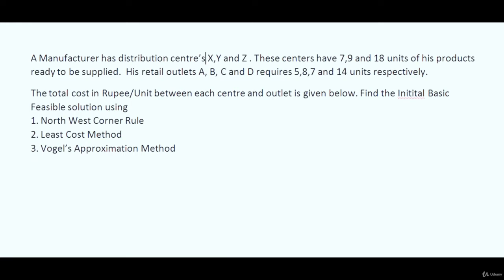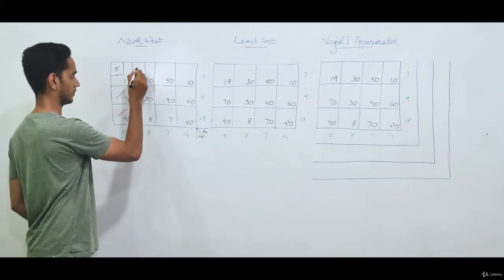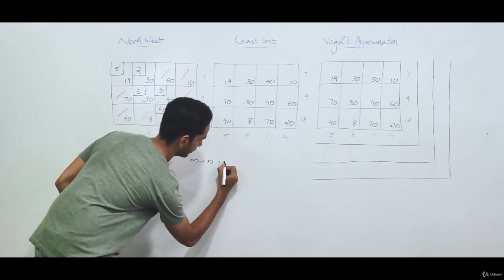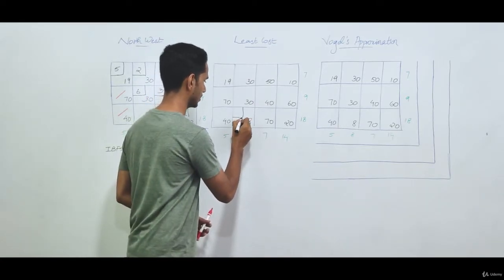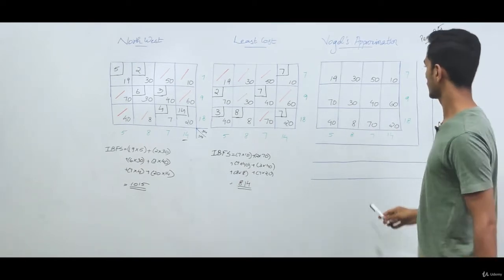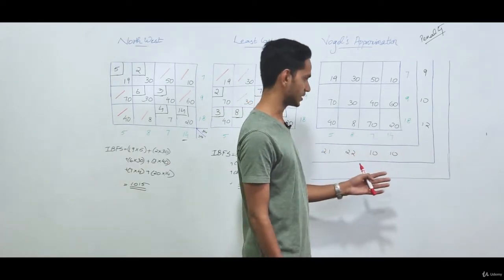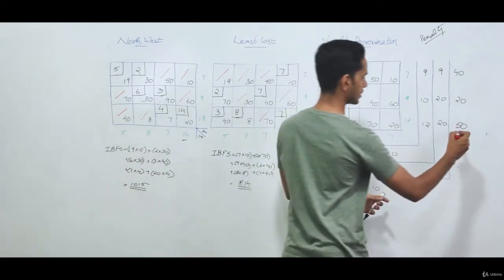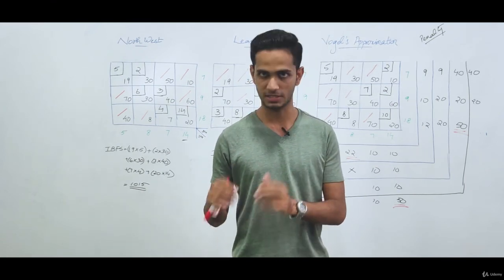Transportation - North west corner method, Least Cost Method, Vogel's Approximation method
Dear Student,
In this lecture, you will learn the 3 methods in finding the initial basic feasible solution for a transportation problem.
1. North West Corner Method
2. Least Cost Method
3. Vogel's Approximation Method

Regards and Happy Learning
CMA Nishanth Reghunath